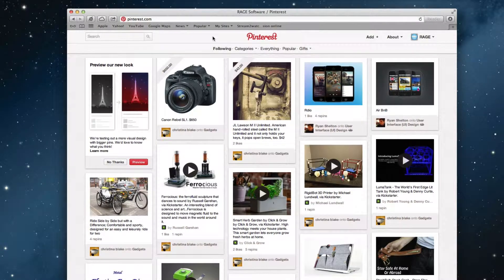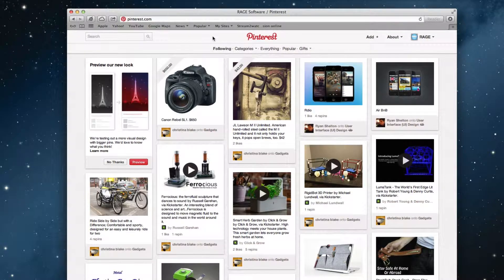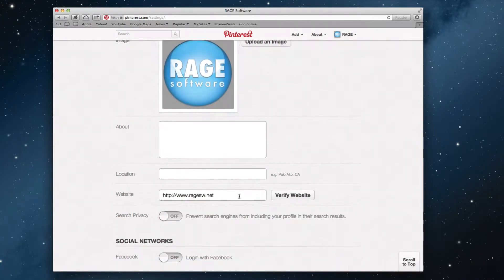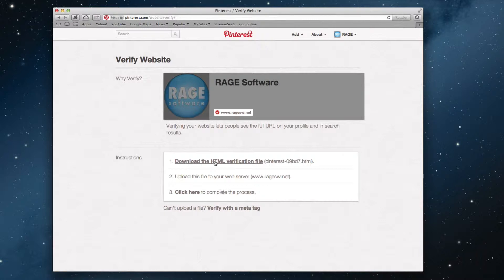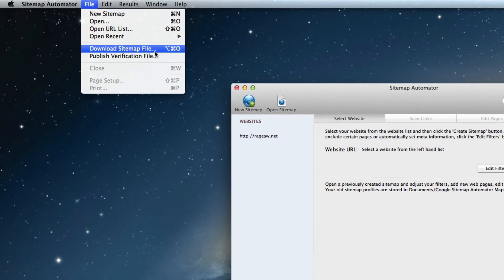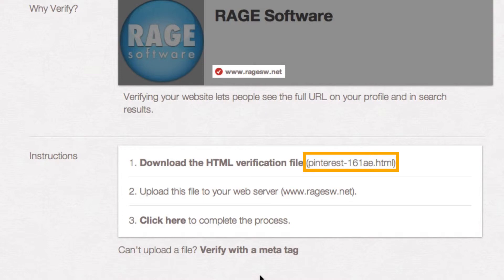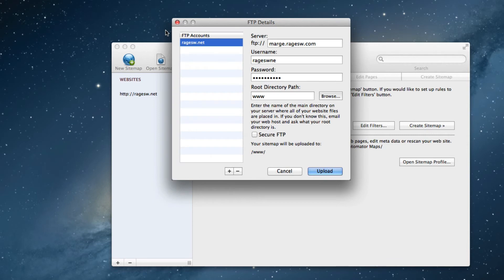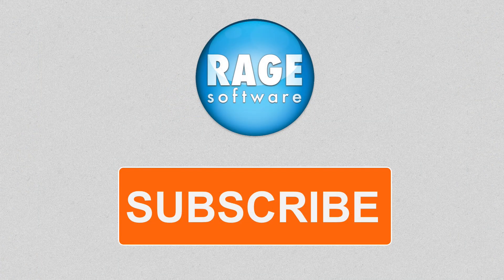Verifying Your Website With Pinterest Using Sitemap Automator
This video is going to show you how you can verify your website with Pinterest using RAGE Software's Sitemap Automator